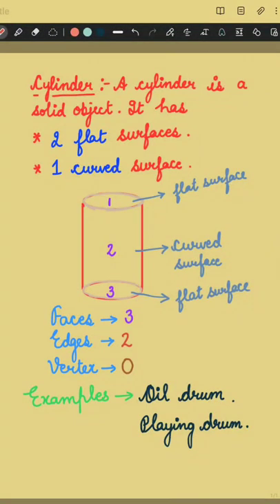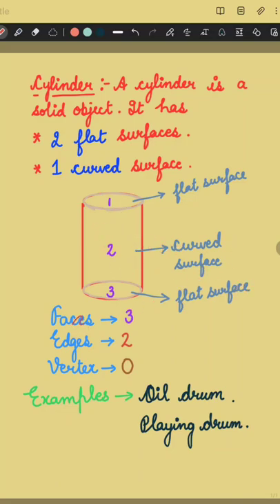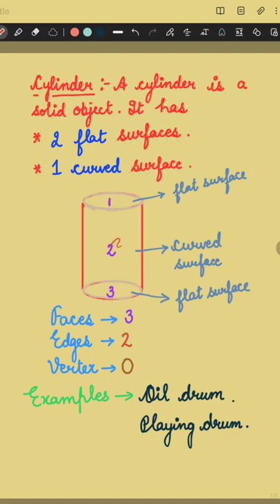What is Cylinder | 3d Shapes | faces edges and vertices of Cylinder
Students will be able to learn about 3d shape Cylinder
Faces of Cylinder
Edges of Cylinder
Vertices of Cylinder
examples of Cylinder
3d- Shape of cylinder
what is Cylinder